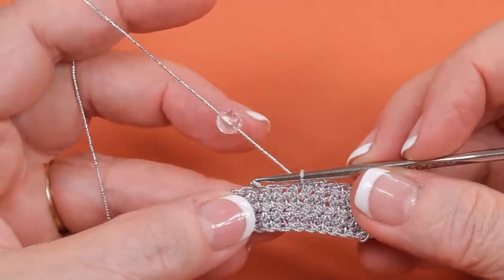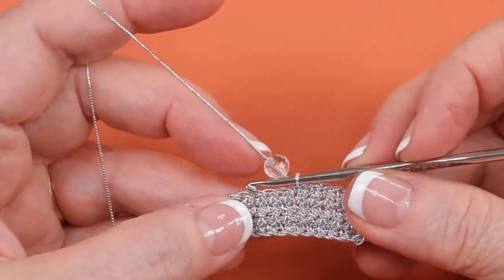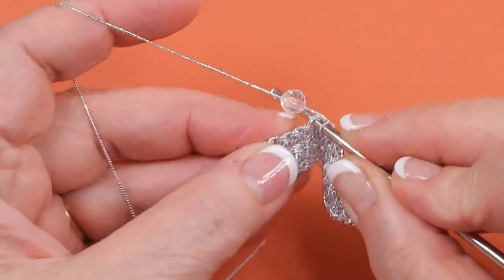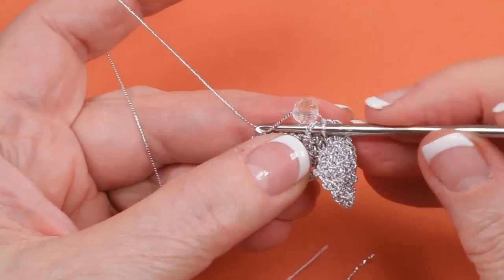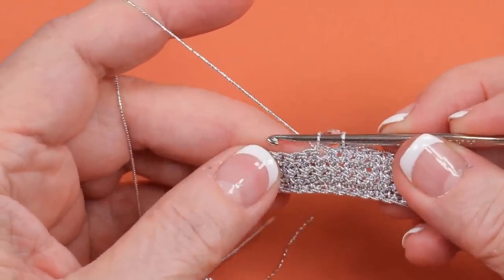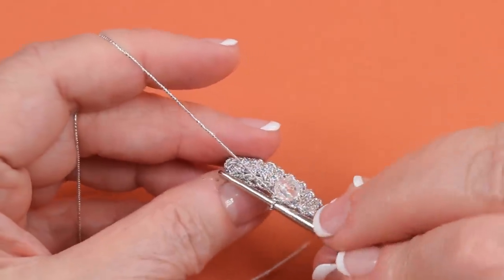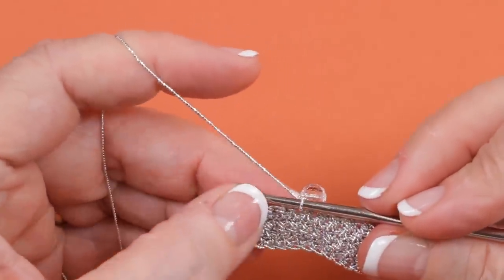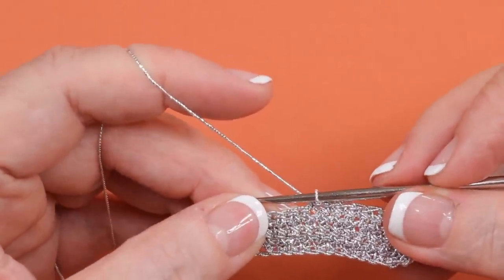Single Crochet With A Bead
Learn how to work a single crochet with a bead.